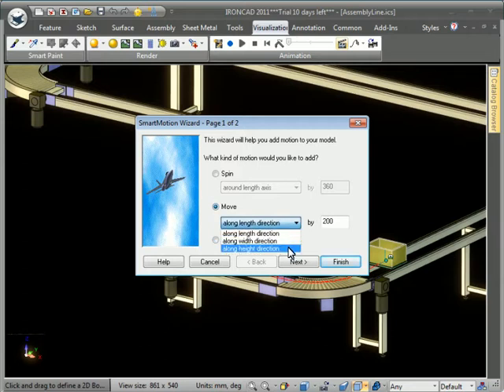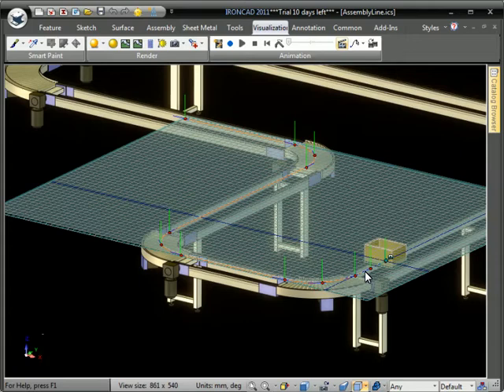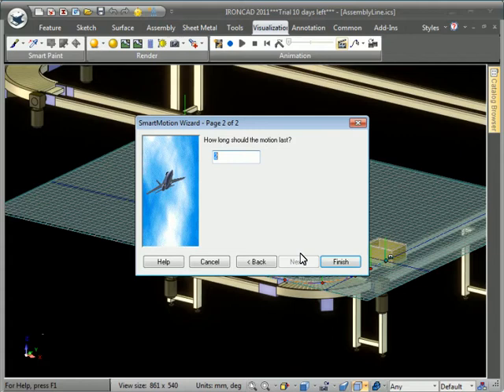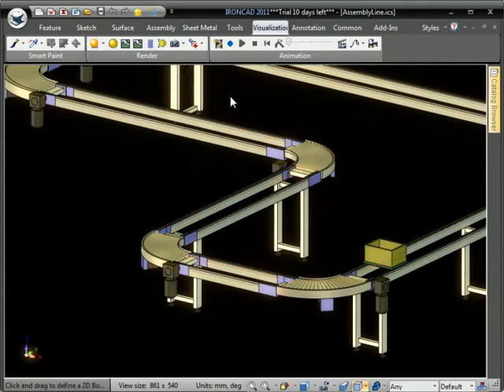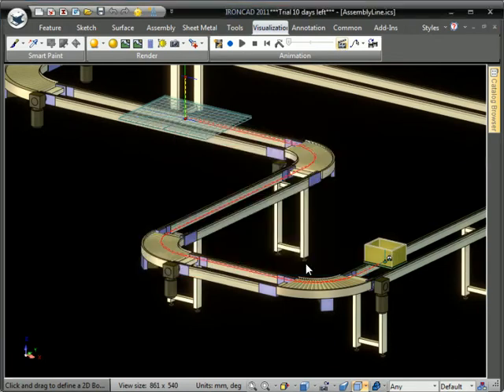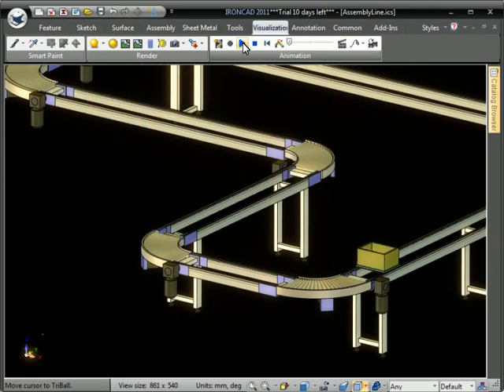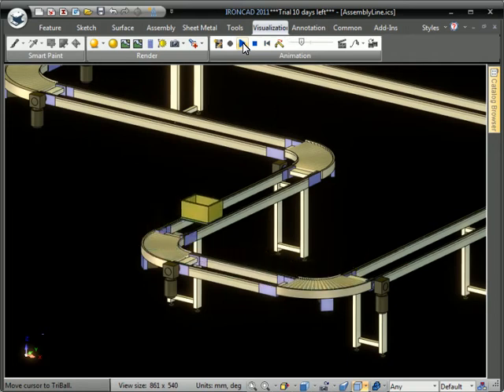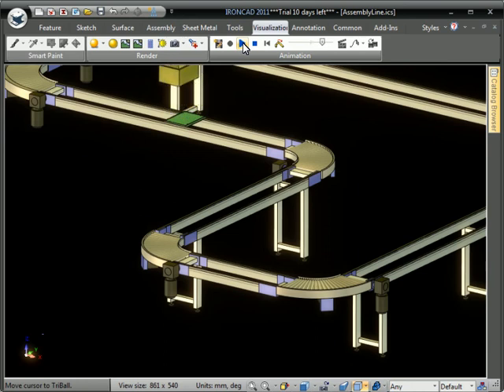Animating with a path in IRONCAD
This video shows the process of animating with a path, height and length moves in IRONCAD.